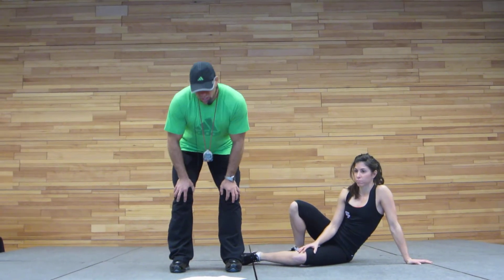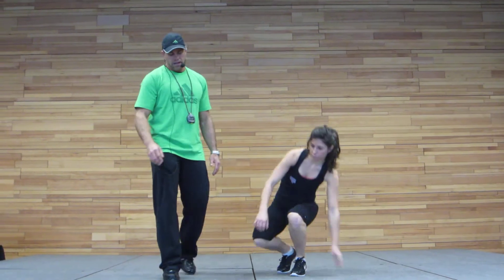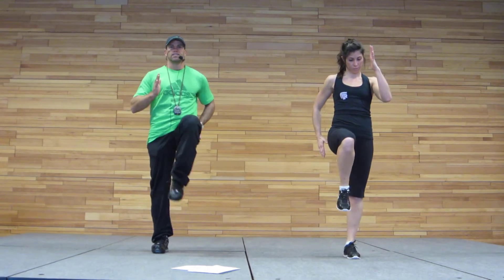CanfitPro 2011 038